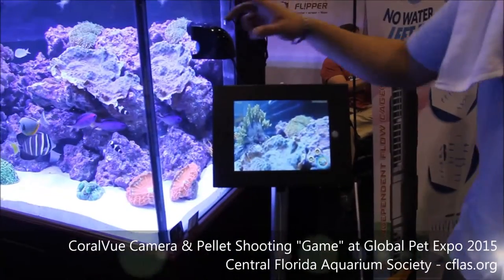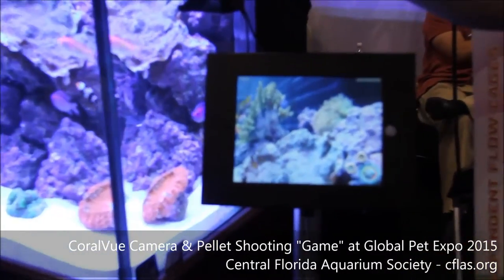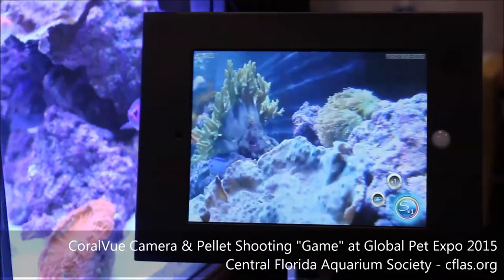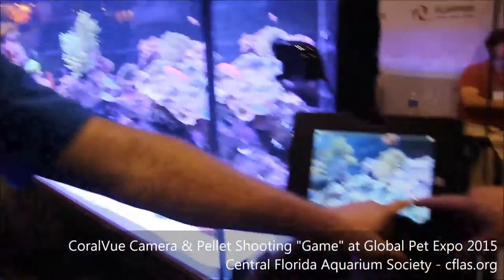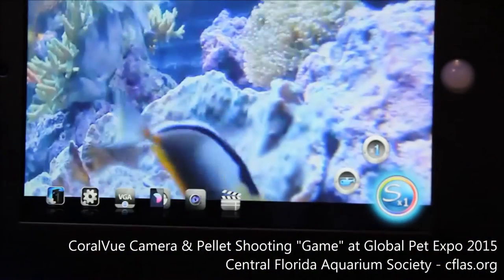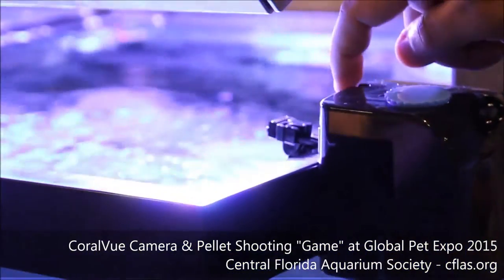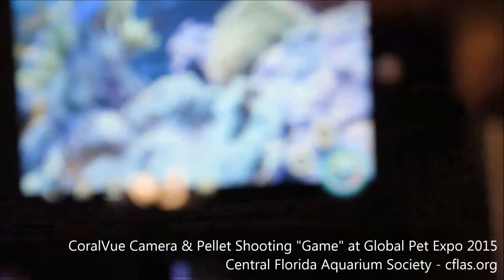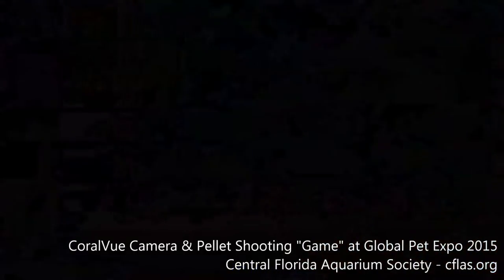CoralVue Fish Game at Global Pet Expo 2015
Event:
Global Pet Expo 2015, Orlando, FL

Product Demo:
Carlos Chacon
CoralVue, Slidell, LA

Aquarium:
TopShelfAquatics, Winter Park, FL